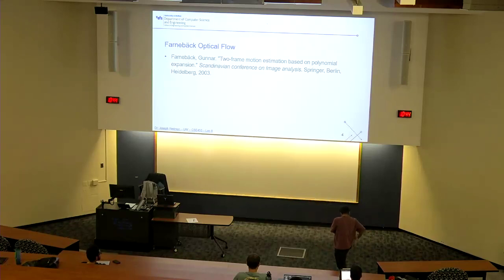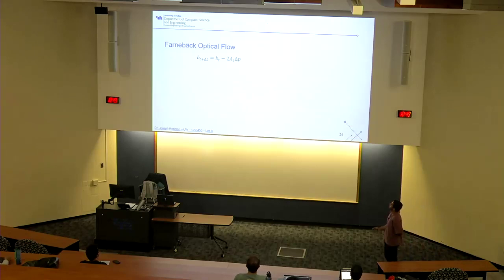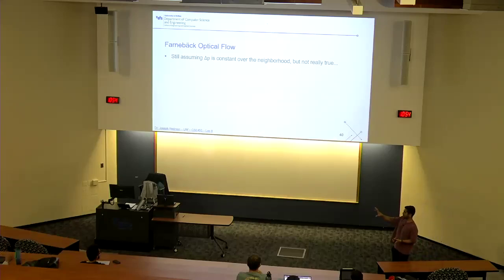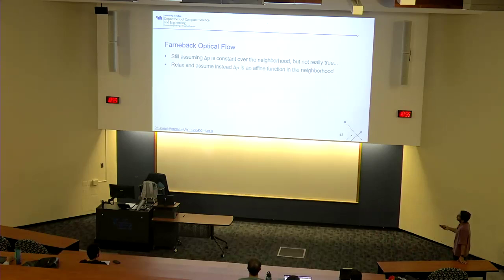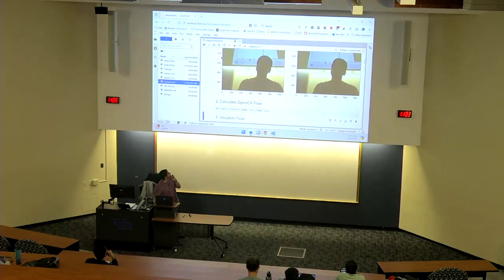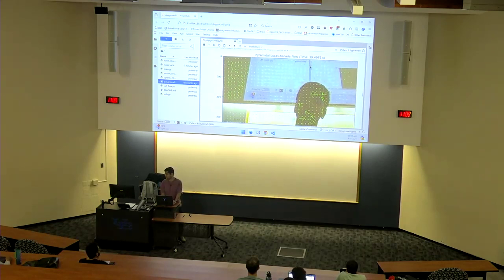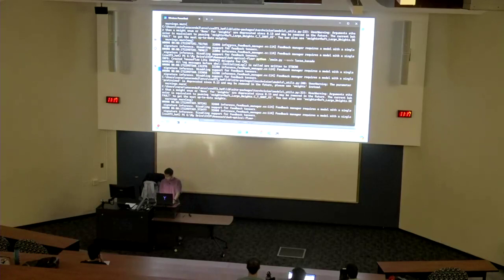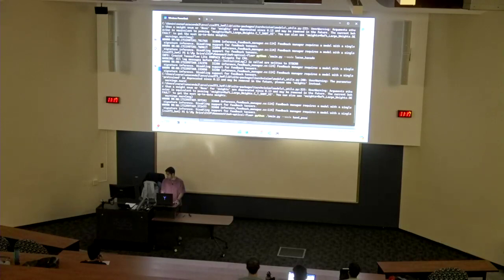17 - Optical Flow - 2